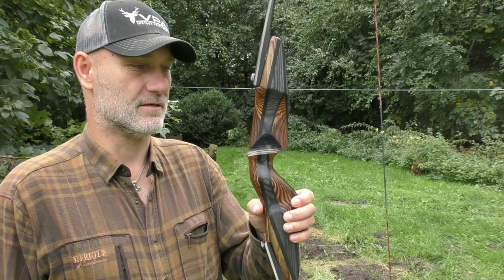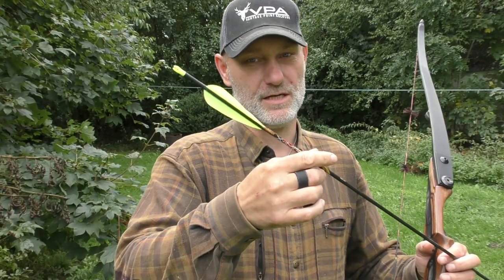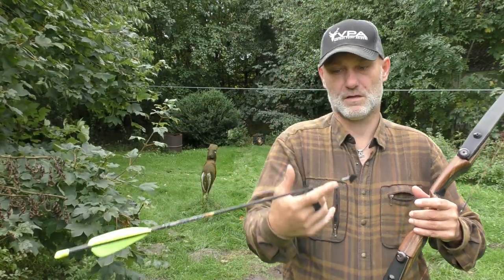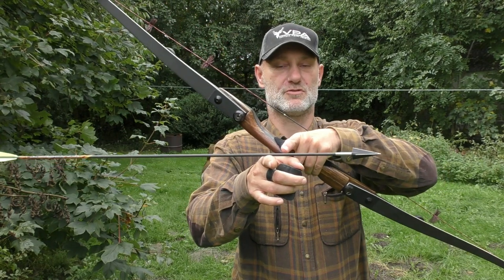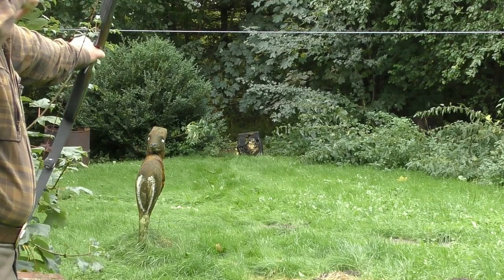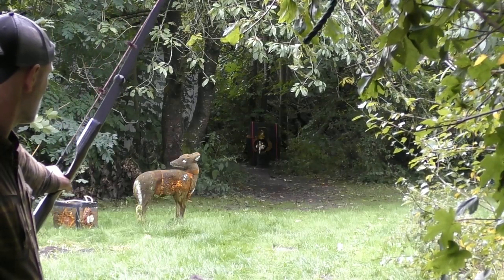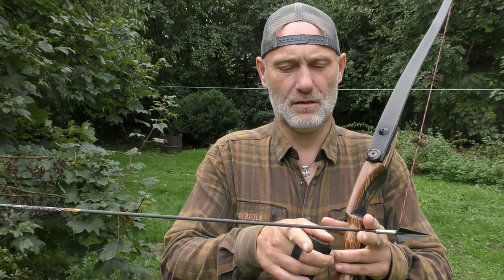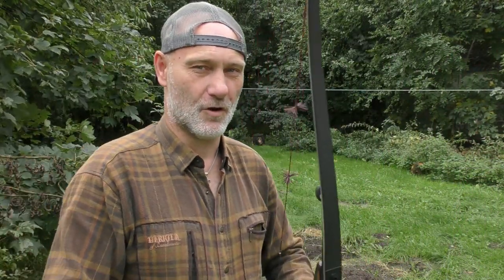My setup for Red Stag hunt around the corner! - Traditional Bow setup - Hybrid longbow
Today we are looking at my setup for my future hunt for red stag in Spain!